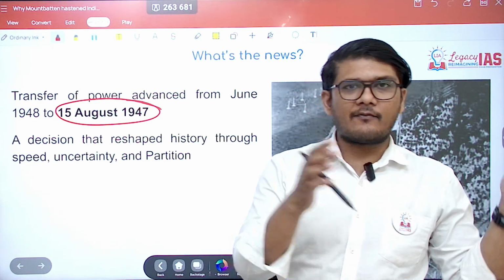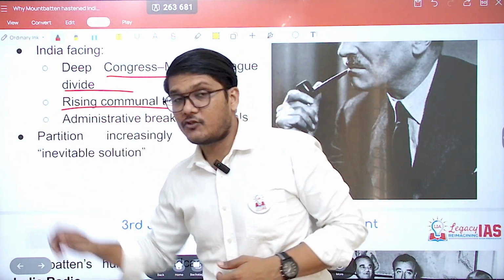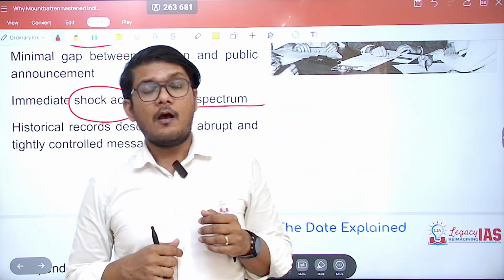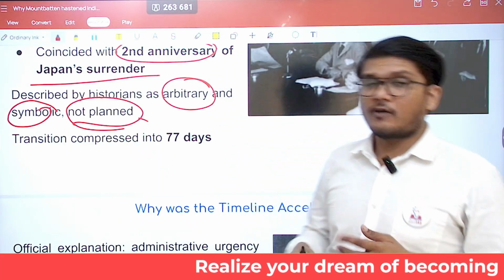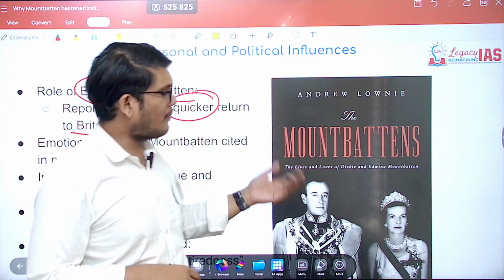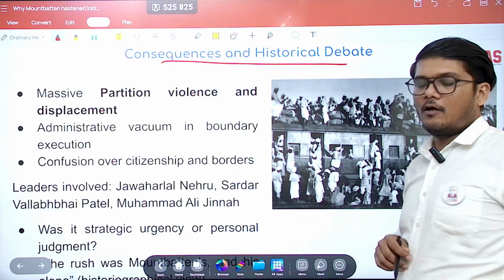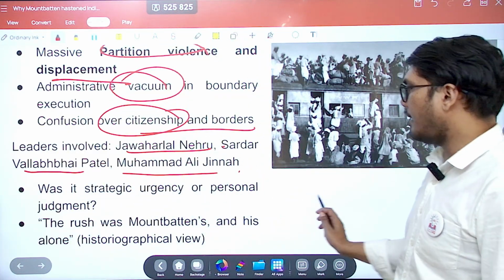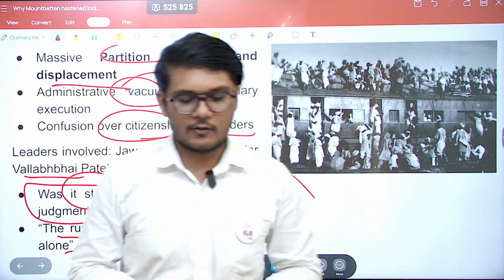Why Mountbatten Advanced India’s Independence by 10 Months—and Its Consequences?